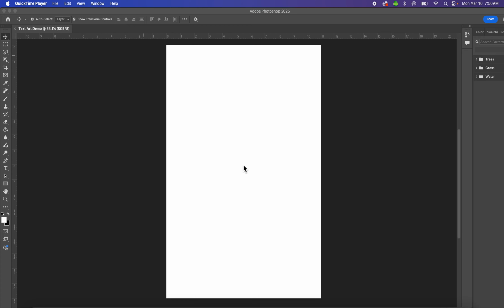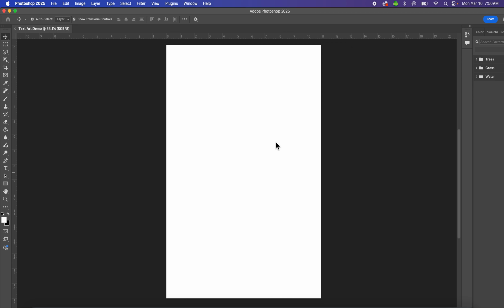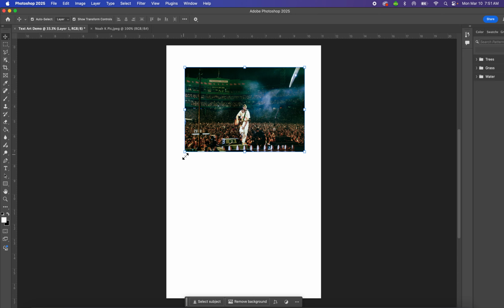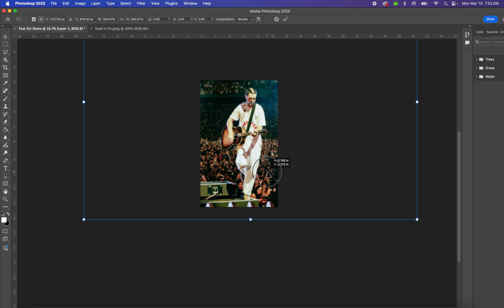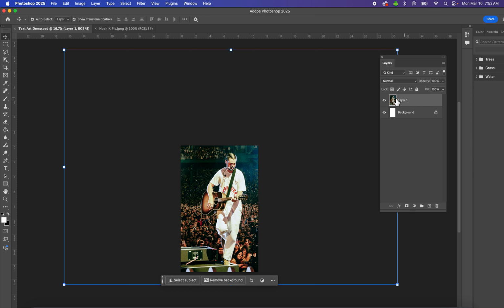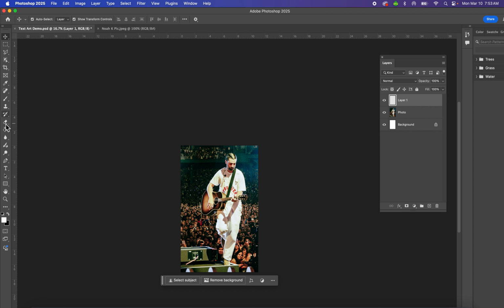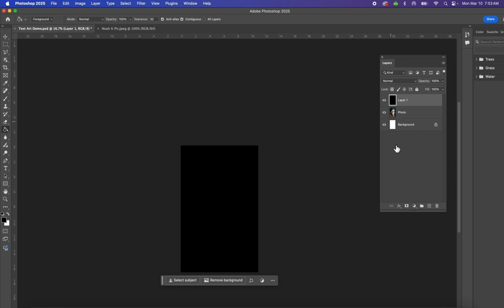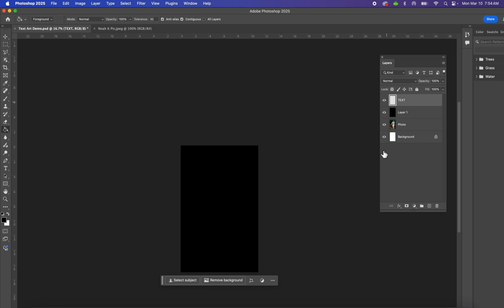Text Art Step 1